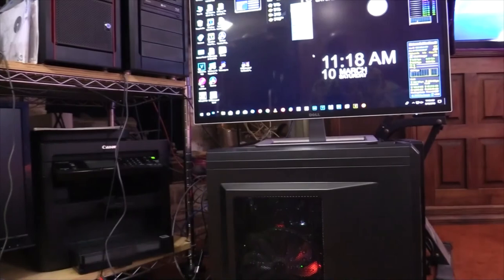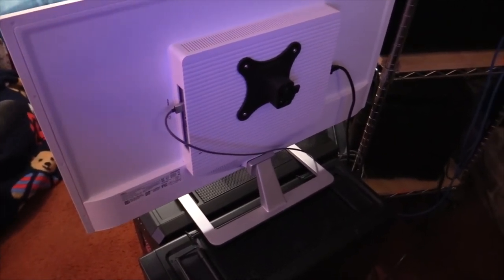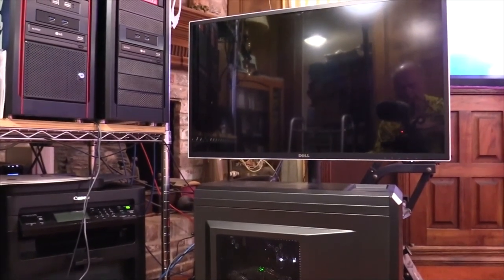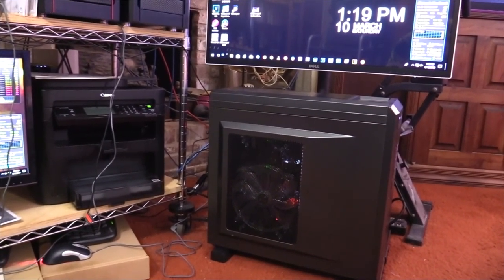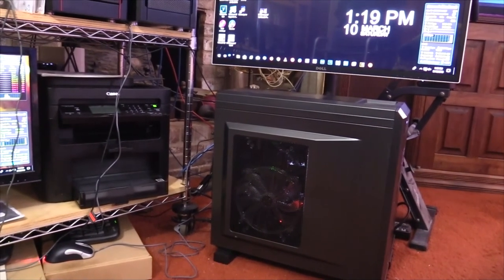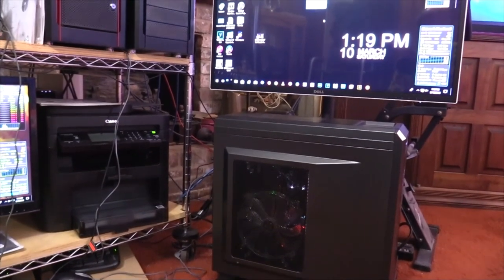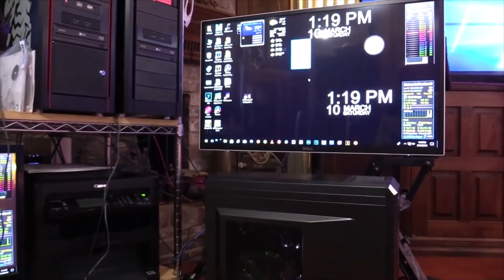Unboxing and Setup Vivo TV Floor Stand VESA Mount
Vivo TV Floor Stand for Dell 32 inch IPS Monitor
1.) VIVO TV Display Portable Floor Stand Height Adjustable Mount for Flat Panel LED LCD Plasma Screen 13" to 42" (STAND-TV07)
- Compatible with most 13" to 42" Screens with VESA patterns 75x75mm, 100x100mm, 200x100mm, and 200x200mm
- Sturdy Steel Construction supporting weight up to 44 lbs

2.) Ergotron Quick Release LCD Bracket (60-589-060) Weight Capacity: 35 lbs (15.9 kg)

3.) Sportube Wire Case Pin Pack

4.) Dell 32 inch IPS Monitor
- 1920X1080 Resolution
- VESA Mount Supported
- HDMI Connectivity